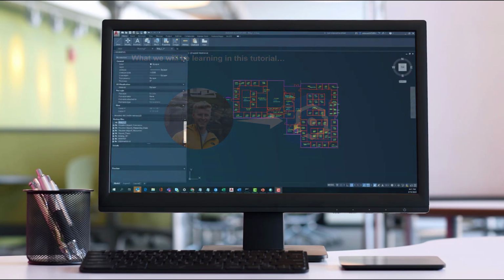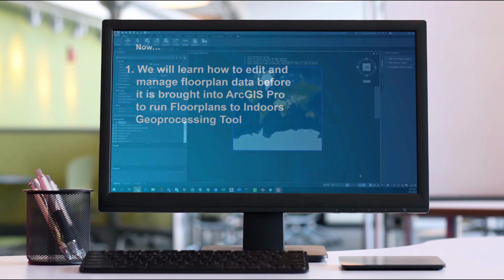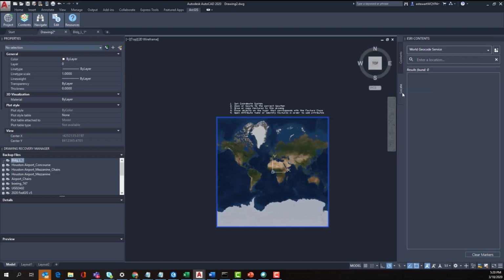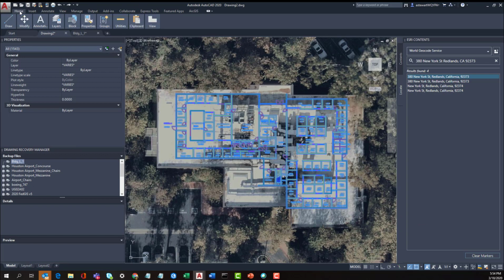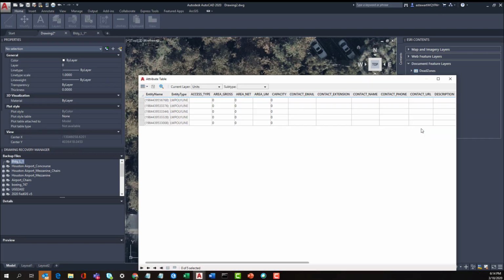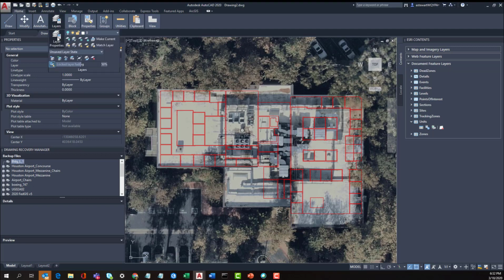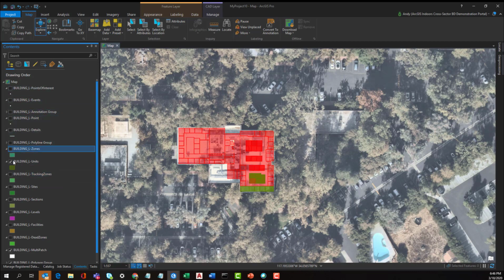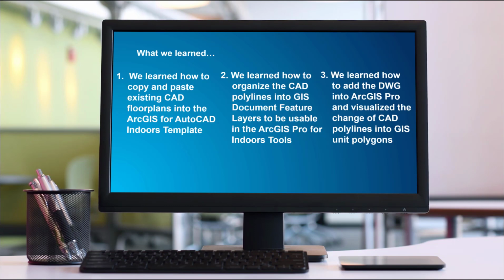ArcGIS Indoors + ArcGIS for AutoCAD Workflow Part 2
In this video, I show how to take simple floorplans and curate them to into GIS document feature layers that contain the ArcGIS Indoors schema. This process will expedite your ability to transform your CAD to GIS to be utilized in ArcGIS Indoors.

If you need a blank ArcGIS for AutoCAD template, please use this downloadable

In my previous video, I demonstrated how to create an ArcGIS Indoors template for ArcGIS for AutoCAD. Also in that video, I showed how to bring a web map back into ArcGIS for AutoCAD to edit and then synchronize your floorplans. The link to that video can be found